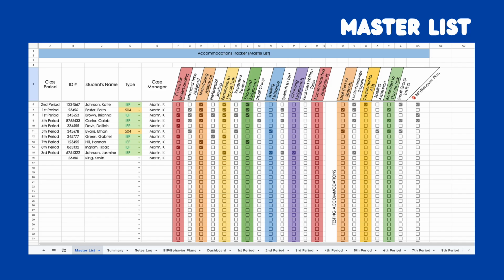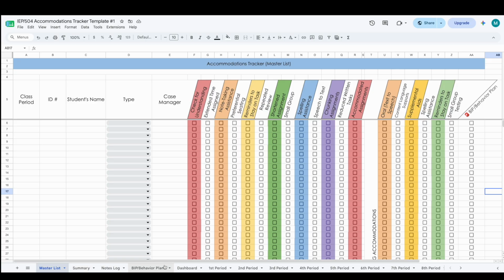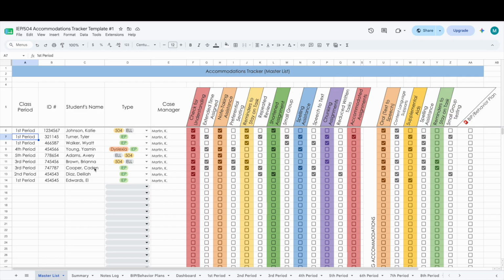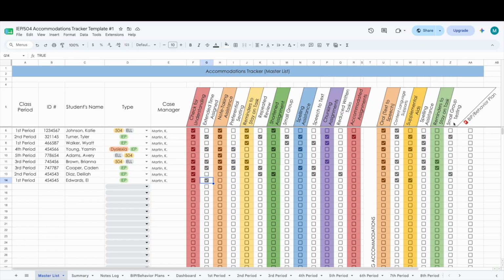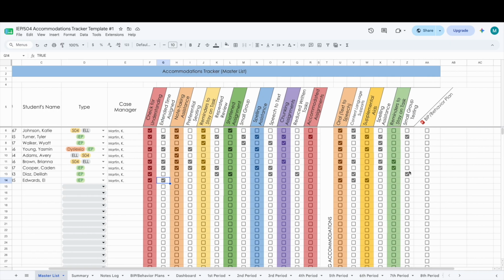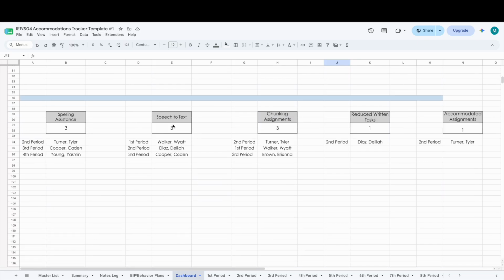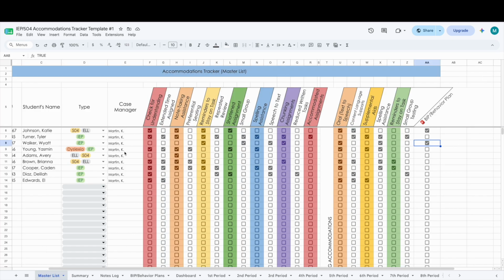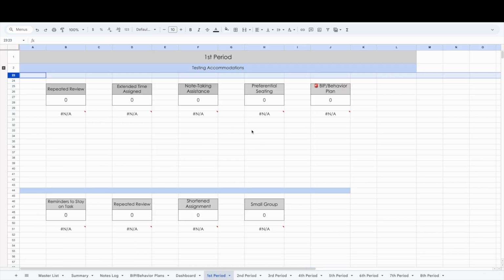How I Keep Track of Every Student Accommodation as a Teacher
Looking for a simple way to stay organized and keep track of student accommodations throughout the school year?

In this video, I walk you through my Teacher Accommodation Tracker, a Google Sheets system designed to help teachers manage IEP, 504, ELL, BIP, and other student support information all in one place. This tracker allows you to quickly view accommodations, testing supports, student notes, important links, and more—making it easier to stay informed and prepared for your students' needs.

✨ Features Include:
• Student roster and information tracking
• Classroom and testing accommodations
• IEP, 504, BIP, and ELL support tracking
• Quick-access student links and notes
• Organized teacher dashboard
• Customizable Google Sheets format

Whether you're a new teacher, special education teacher, interventionist, or classroom teacher looking for a better organizational system, this tracker can help simplify your workflow and save time.

Important:
To use this tracker, you must be logged into a Google account. After purchase, make your own copy of the file before editing. I also recommend creating a backup copy so you always have a clean version available.